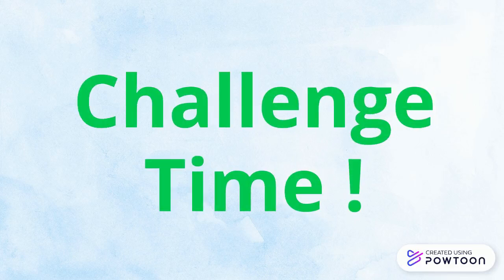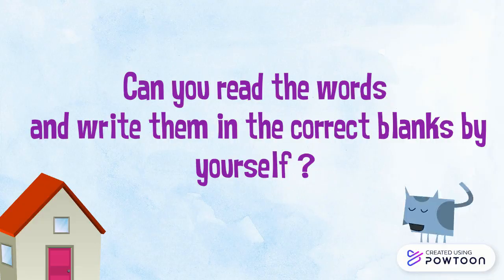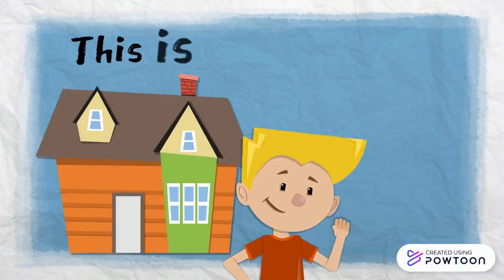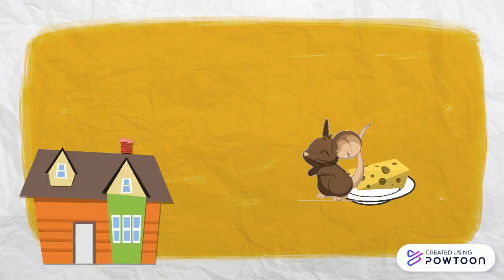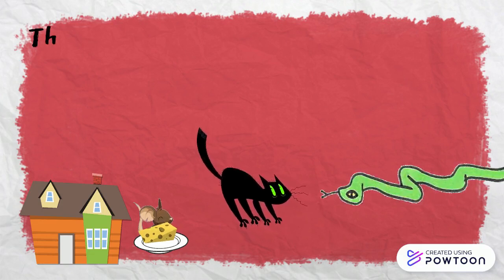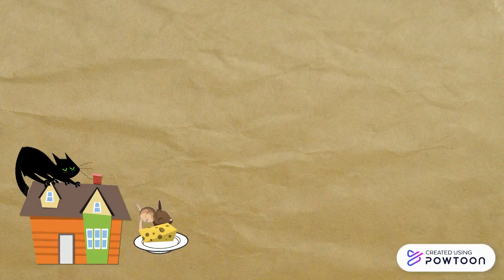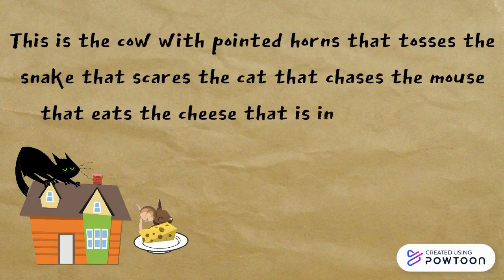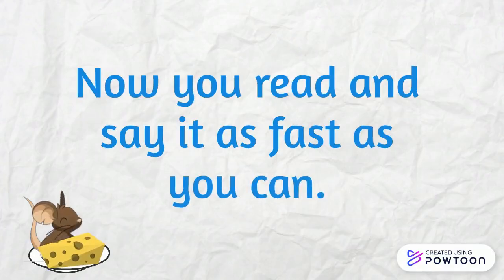We Can3 U2 P17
We Can 3, First Term, Sixth Grade, Unit 2,  Sea Animals ! ,Challenge Time, Page17 ,Ex4